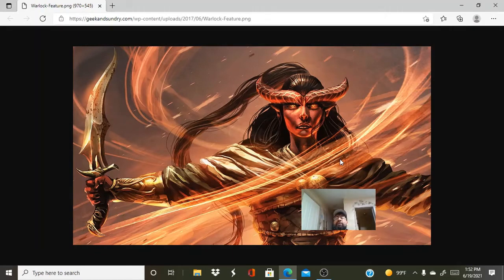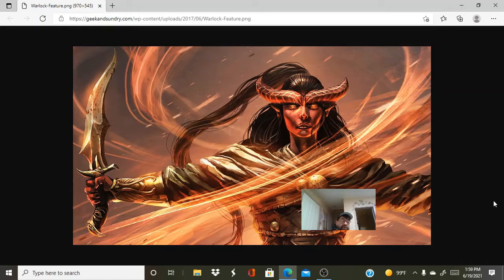4th edition D&D spellcasting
This week I am examining the spell casting system for magic users in 4th Edition D&D. The 4e renaissance is real! Check out vids on this topic by fellow content creators on youtube
If you want to play a campaign with me remotely drop me a line!